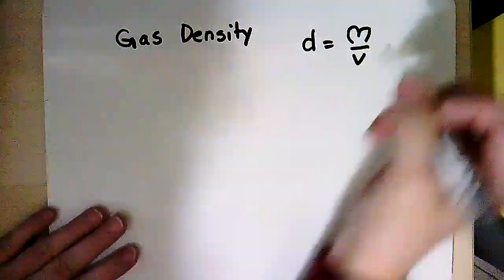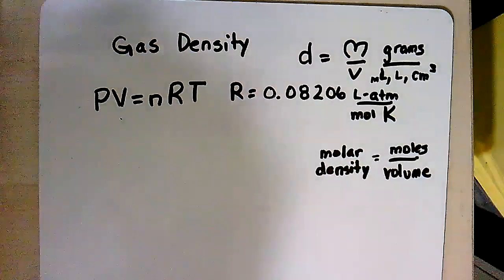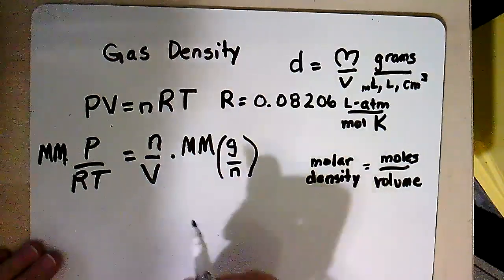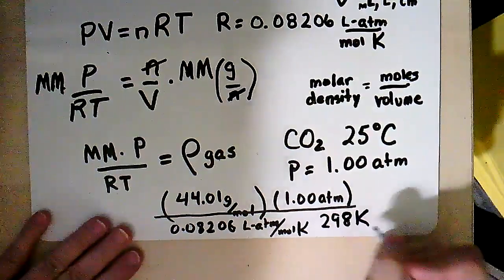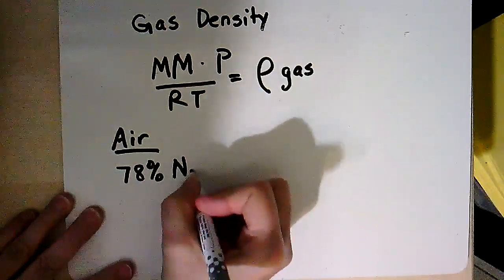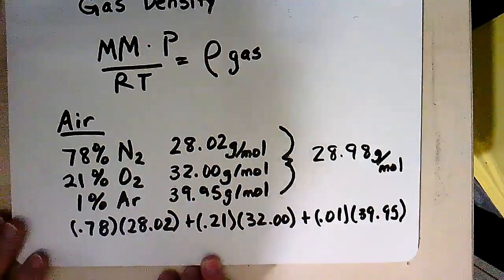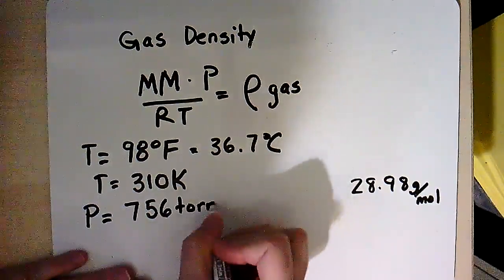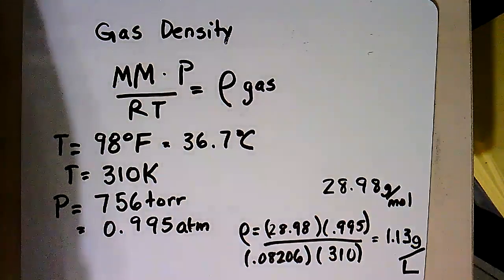How to calculate gas density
This is a simple explanation of the calculation of gas density.